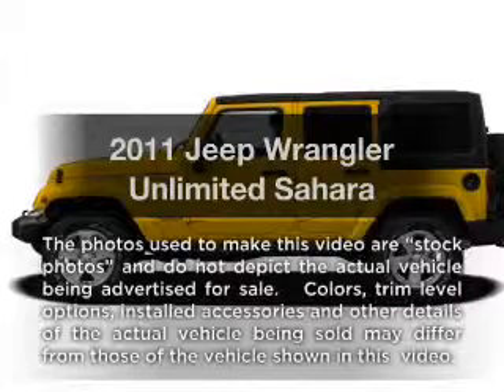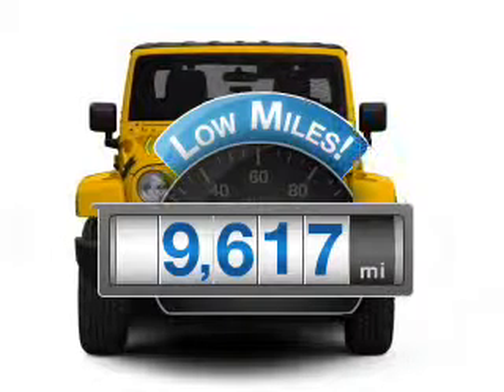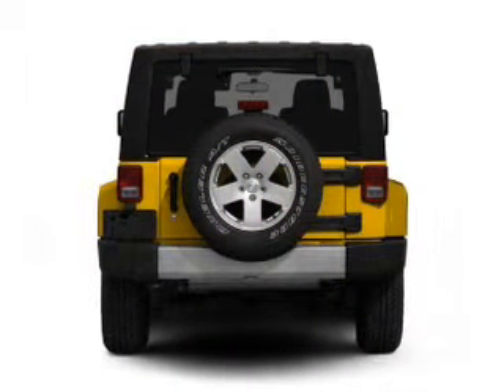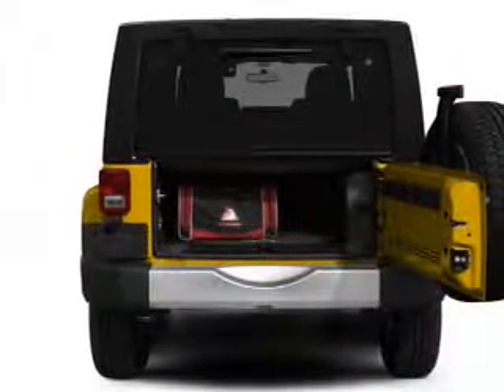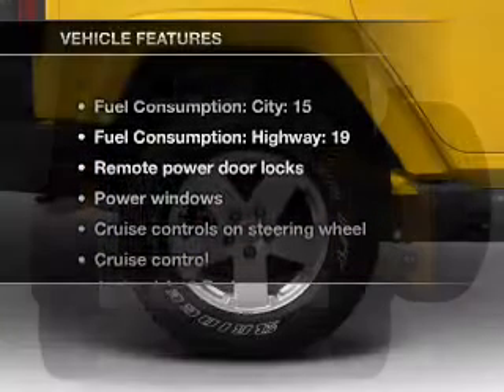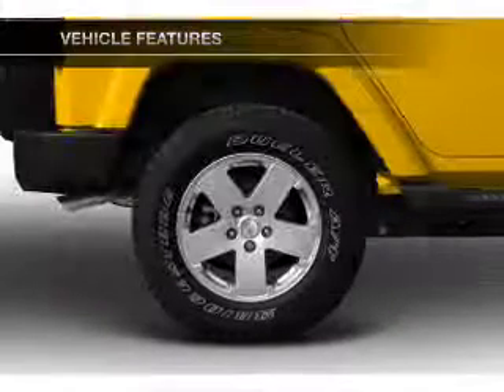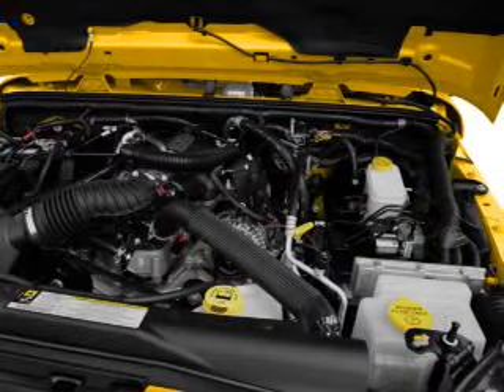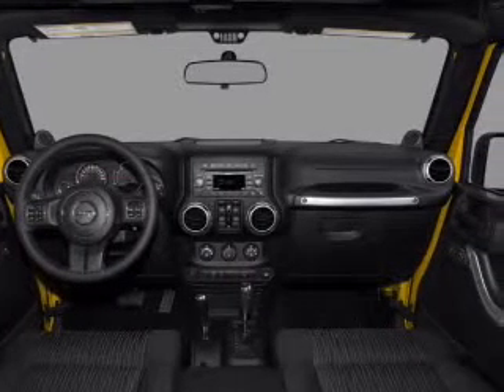2011 Jeep Wrangler Unlimited - Woburn MA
Phone:
Year: 2011
Make: Jeep
Model: Wrangler Unlimited
Trim: Sahara
Engine: 3.8 liter 6 cylinder 12 valve
Transmission: Automatic
Color: Black
Mileage: 9617
Address:
201 Cambridge Rd